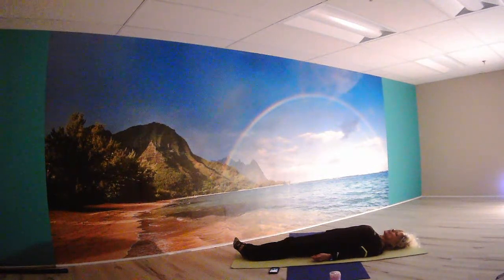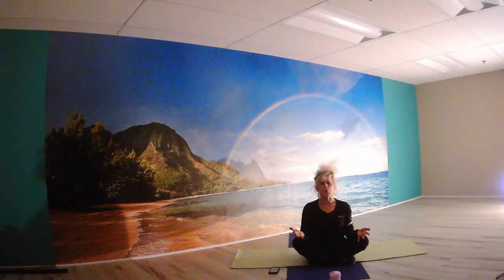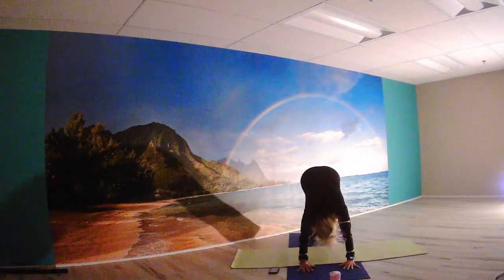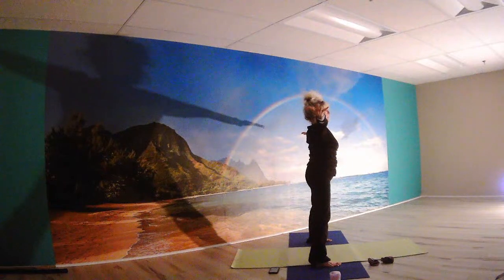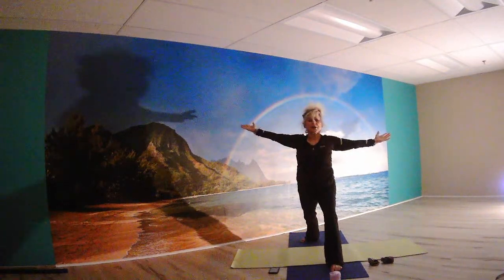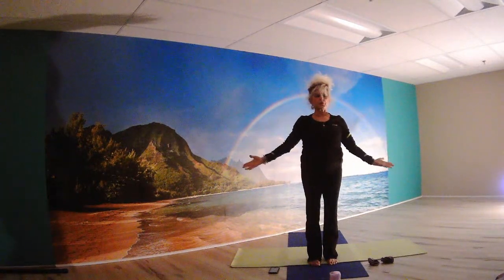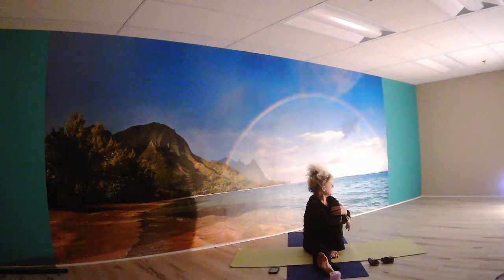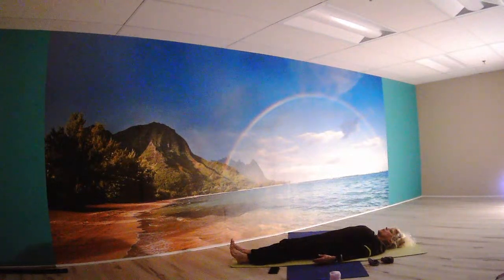Yoga (45 Minutes) - January19, 2021 🧘‍♀️